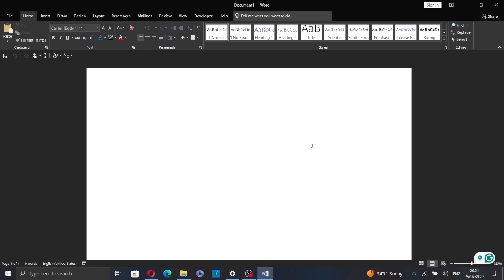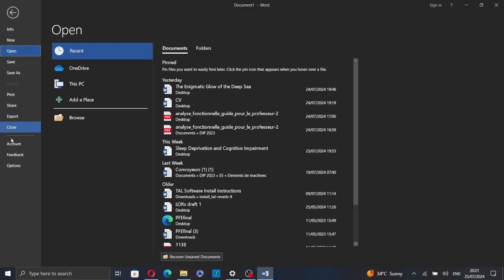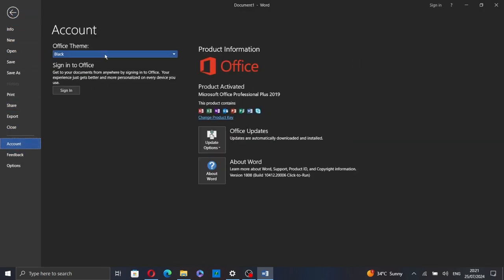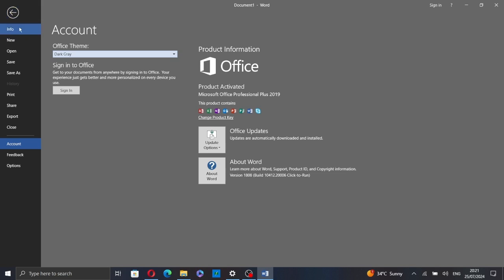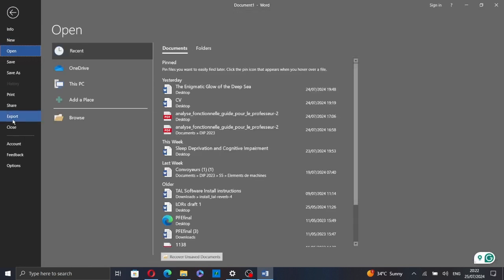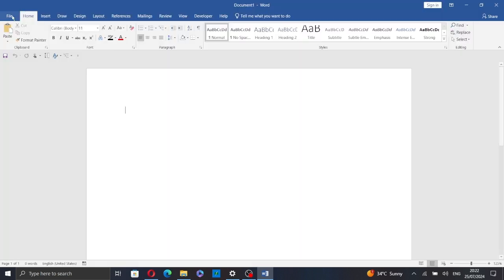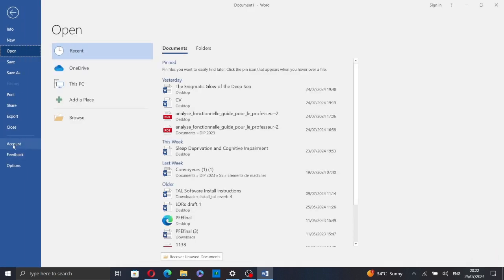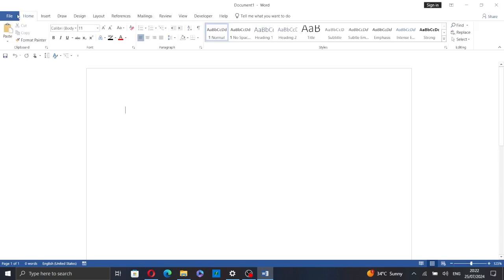How To Remove Dark Mode In Microsoft Word Tutorial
Today we talk about remove dark mode in microsoft word,word dark mode,how to disable dark mode in microsoft word,how to turn off dark mode on microsoft word